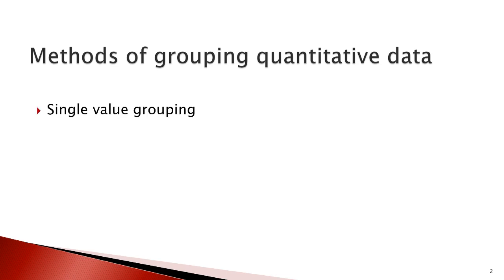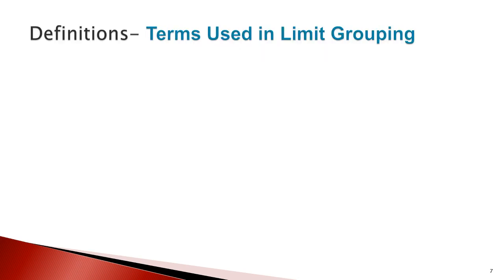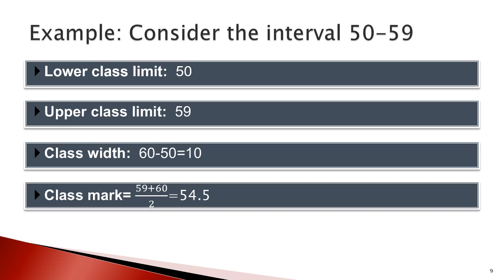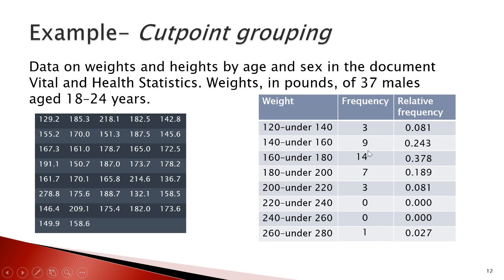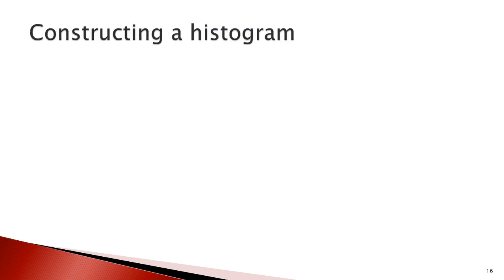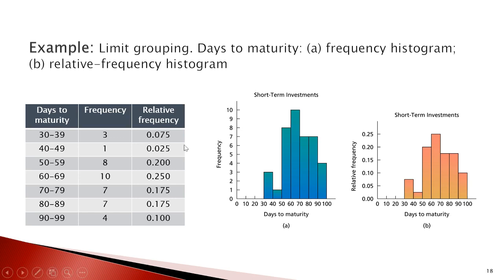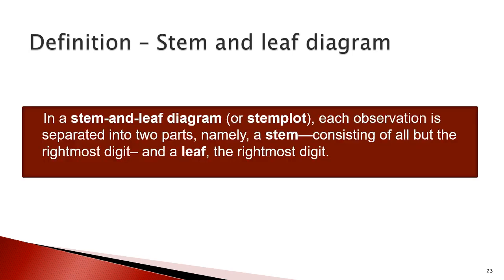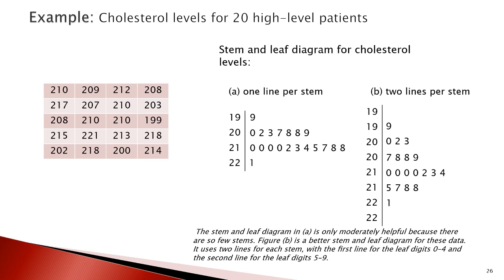MATH2300 2 3 Organizing quantative data